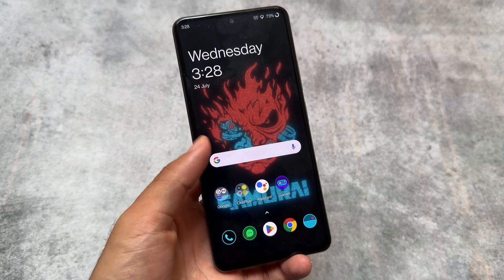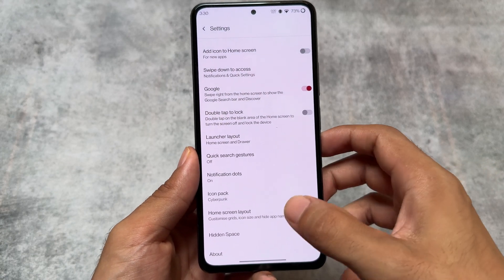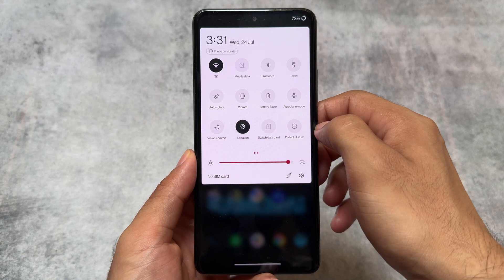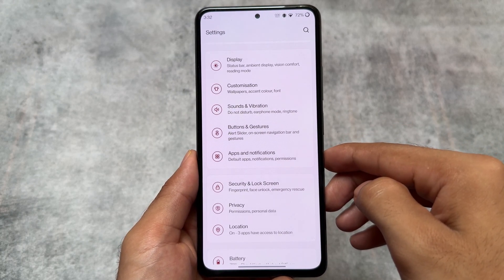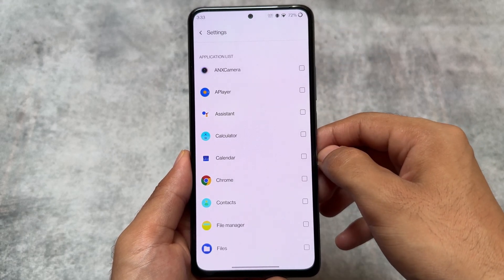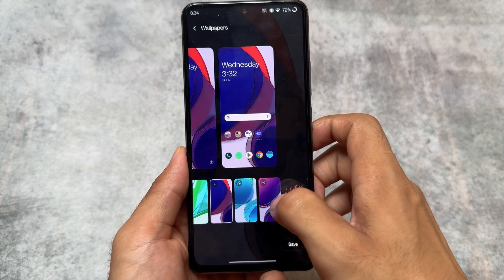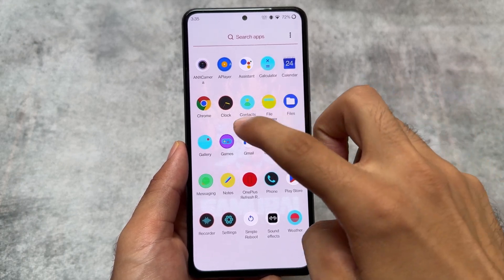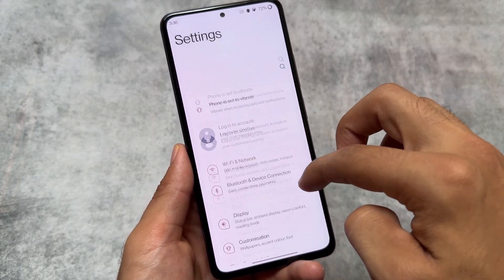THIS IS THE BEST: NO CUSTOM ROM CAN BEAT THIS 🔥🔥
Hey guys, What's Up? Everything is good I Hope. This video will show you the " THIS IS THE BEST: NO CUSTOM ROM CAN BEAT THIS 🔥🔥 ". Make Sure to watch this video till the end to understand everything.